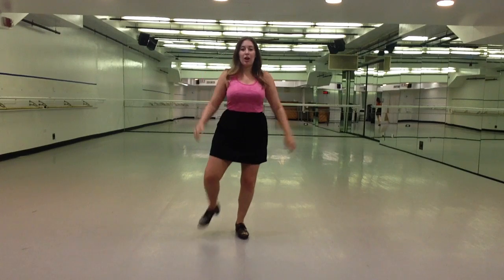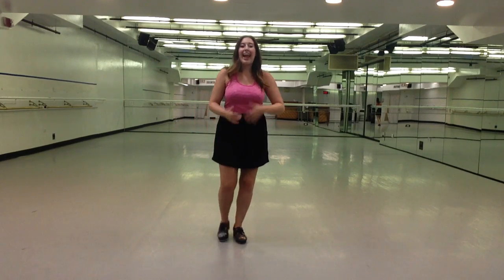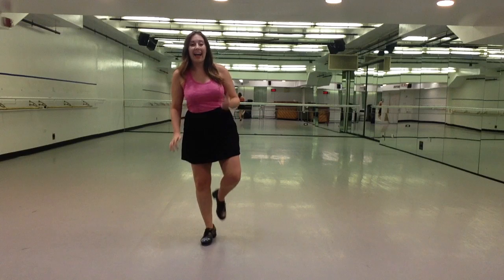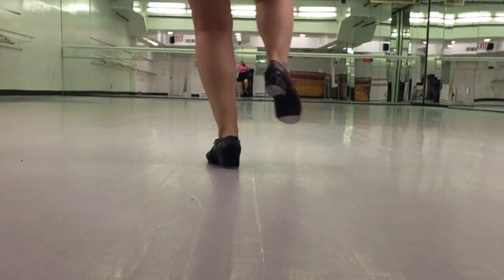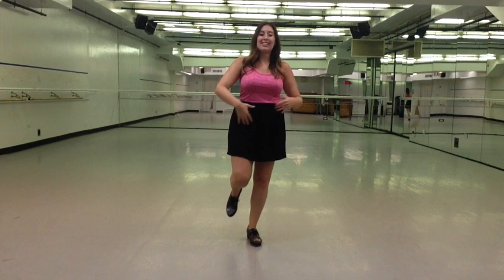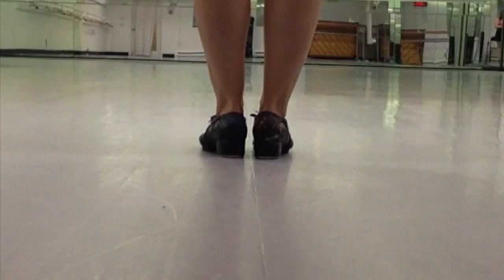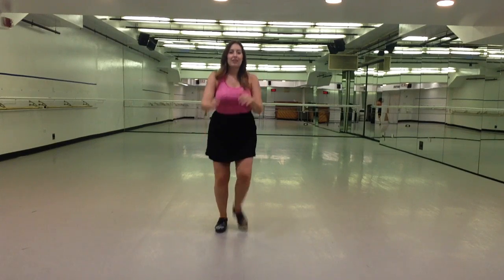Tap Dance TAP-torial: Learn a TRIPLET FLAP HEEL & SHUFFLE HEEL Progression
Hey everyone, come learn how to tap dance with me, Shelby Kaufman!

This is a part of my 'Across the Floor' Exercise Series, consisting of short combinations to be done repeatedly, traveling from one side of the room to the other. In this video, I will teach you the second part of my shuffle and flap exercise where we add heels to turn it into a triplet rhythm.